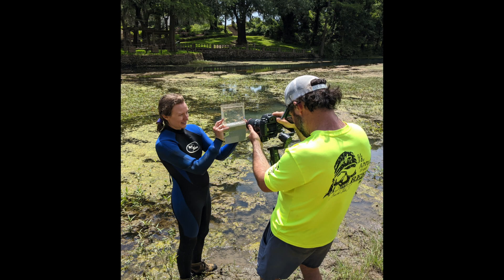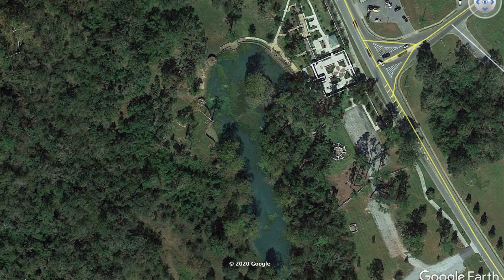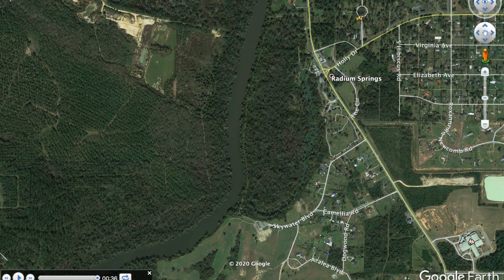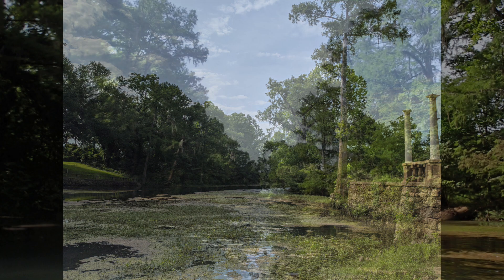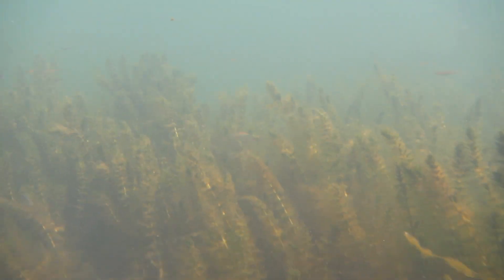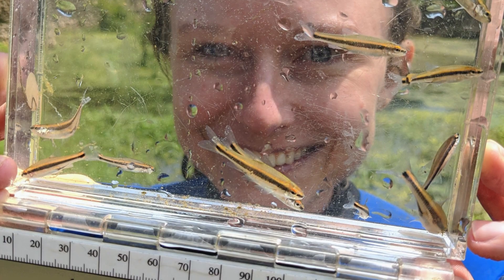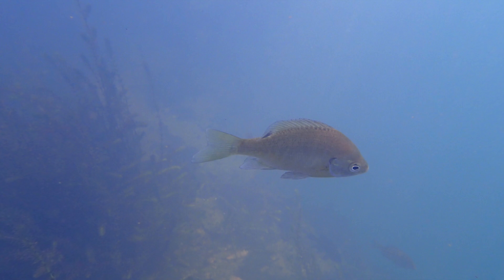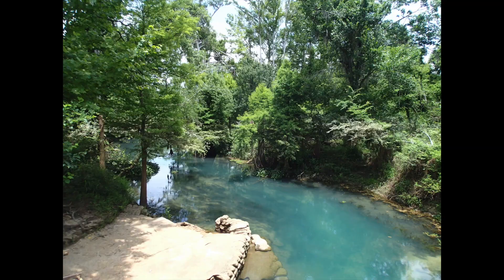Radium Springs: A Virtual Field Trip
Our Aquatic Biology Lab’s virtual field trip to Radium Springs, the largest spring of the lower Flint River. We will explore its history, discover the underwater biota, and discuss the challenges of water scarcity that affect the spring.